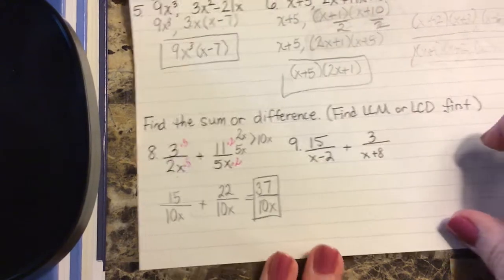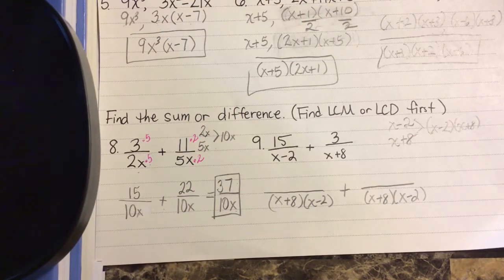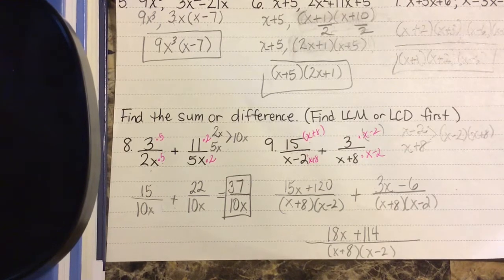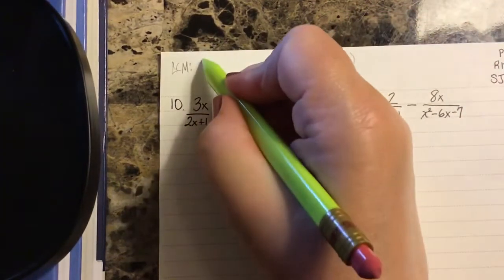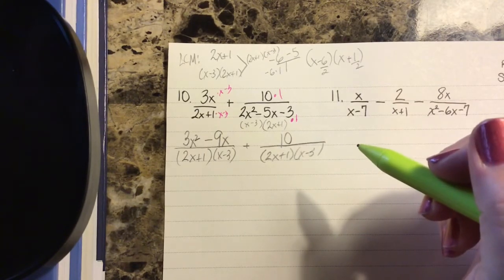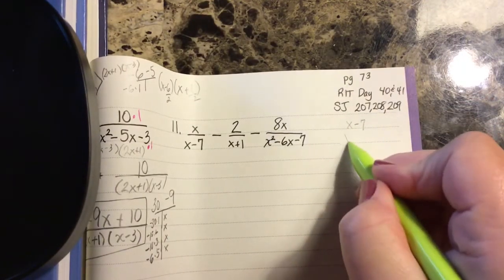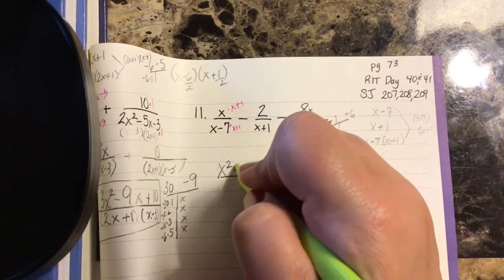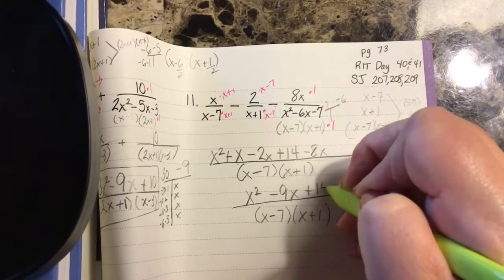Add/Subtract Rational Expressions Part 2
Please forgive any mistakes you may find in these videos.